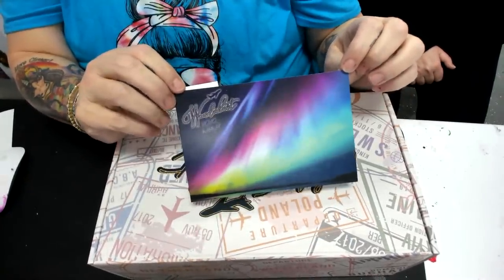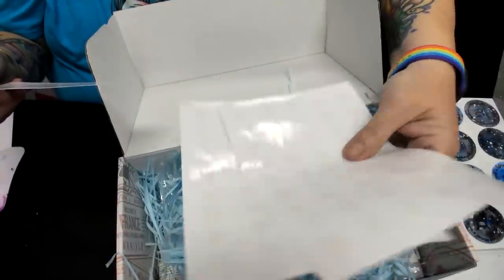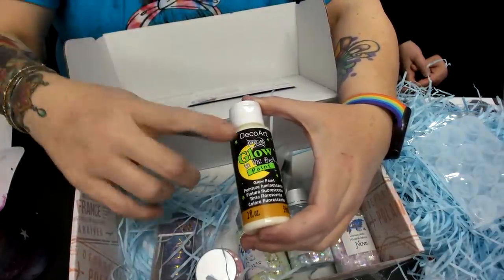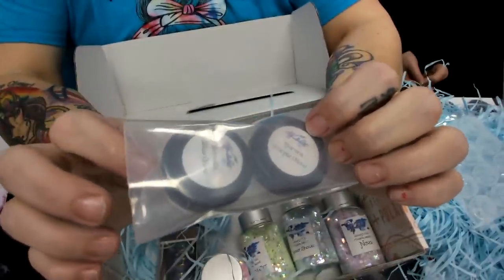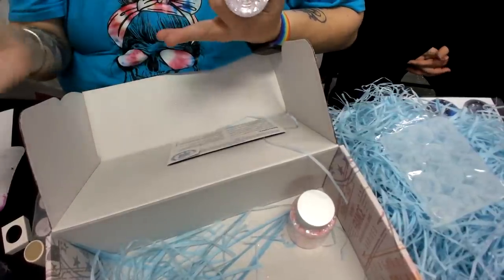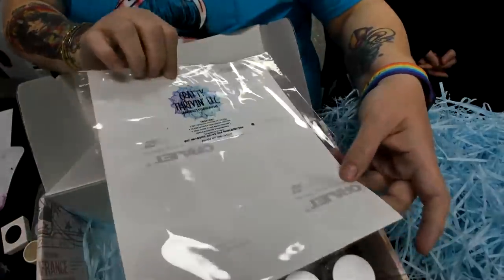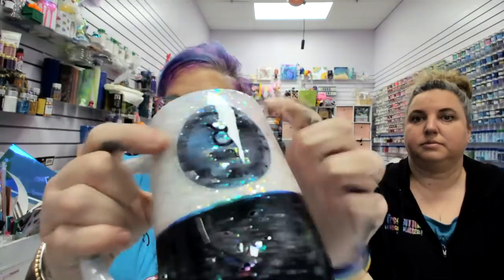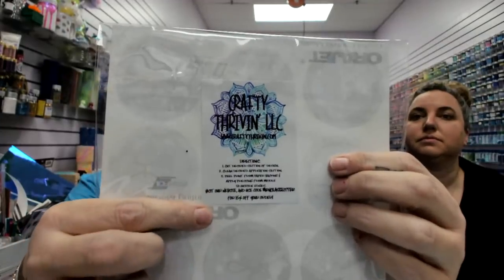January Wanderlust Unboxing + GIVEAWAY *****Spoiler Alert****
We had some technical difficulties towards the end but check back later today for another quick live where I will demonstrate how to rhinestone my glasses!

Spoiler Alert, if you haven't gotten your box, wait!

Also if you are interested in a stand alone box, grab one here while supplies last:

There you can find more video tutorials that can help you develop your tumbler making skills, connect with other like-minded creatives and learn inside tips and tricks on all things glitter.